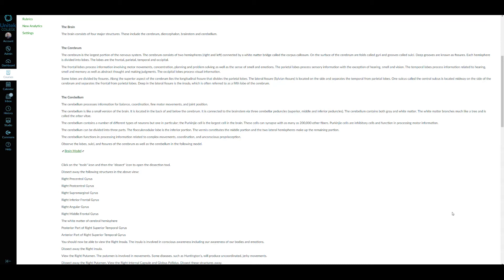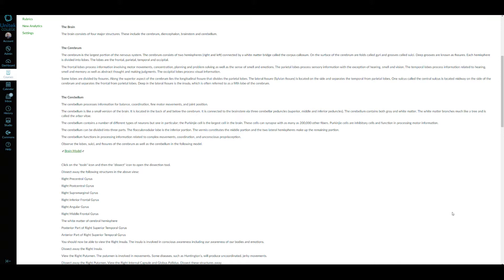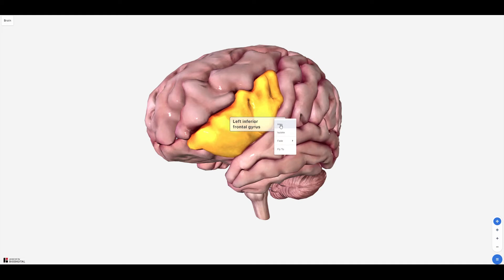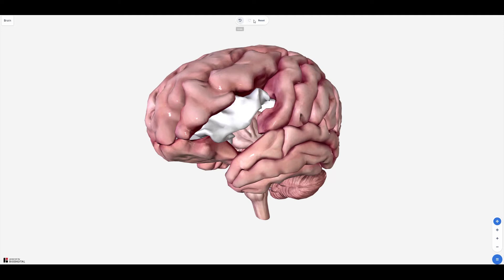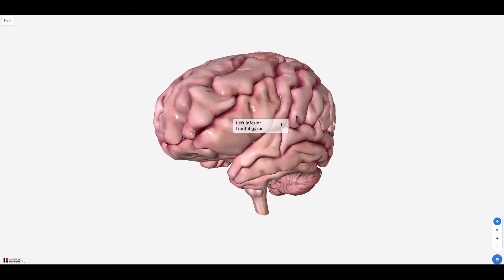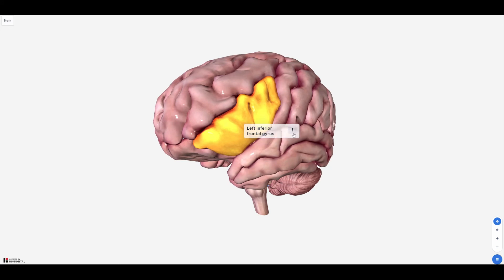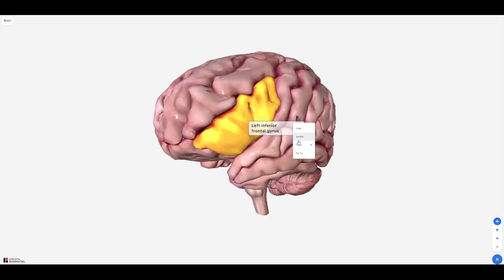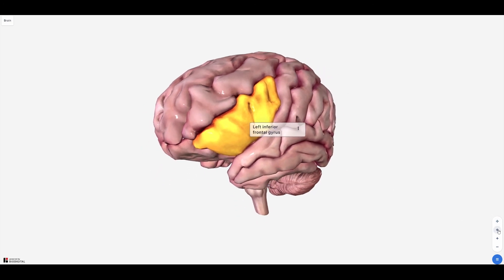Introduction to Biodigital Human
Brief overview of Biodigital Human